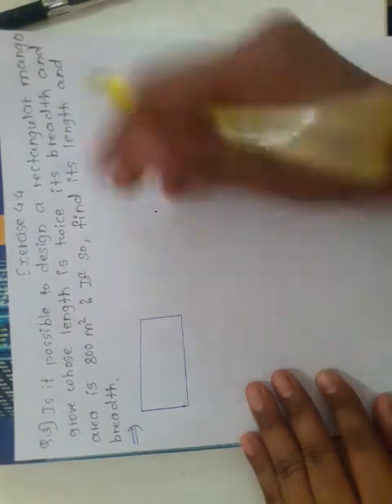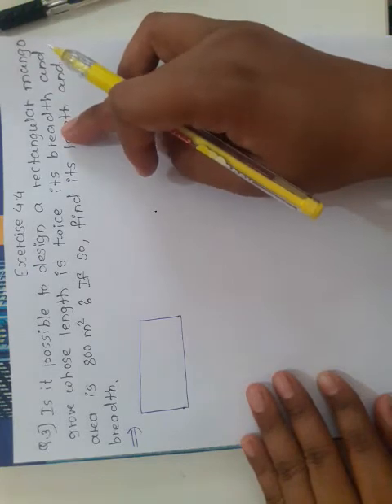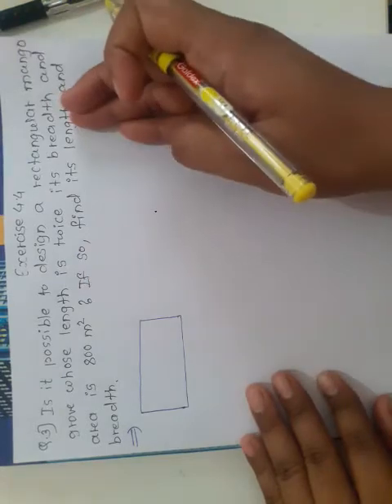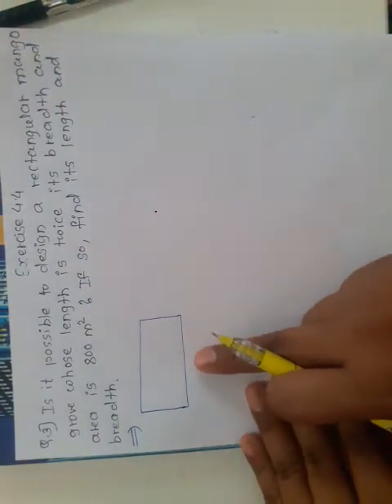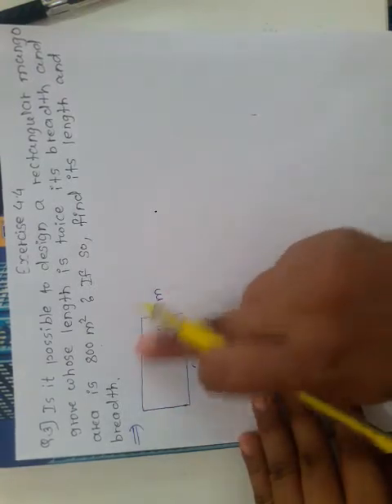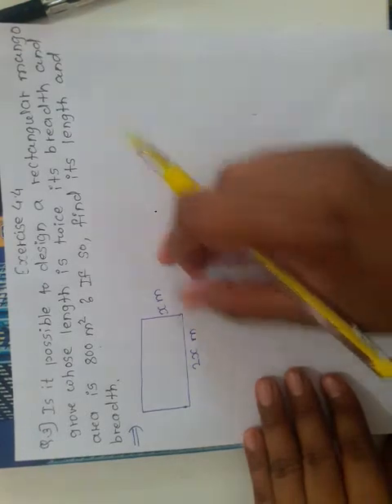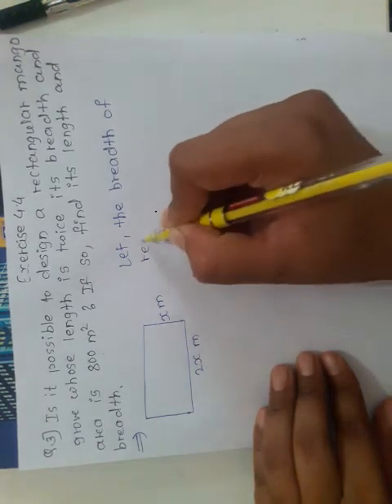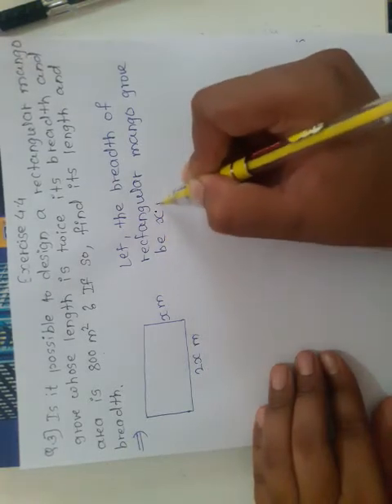dipali patil mam maths class 10th ex.4.4